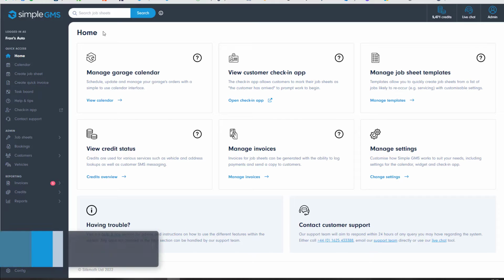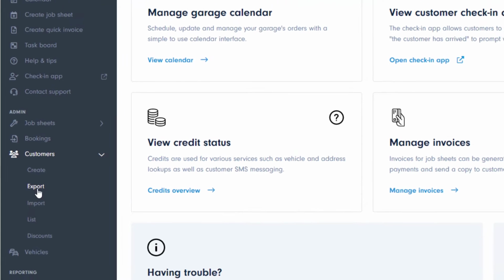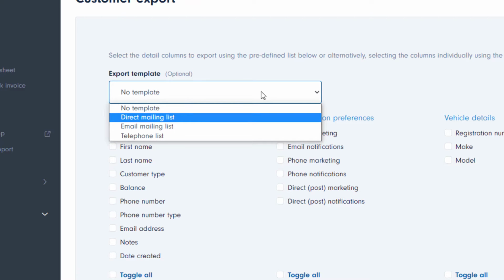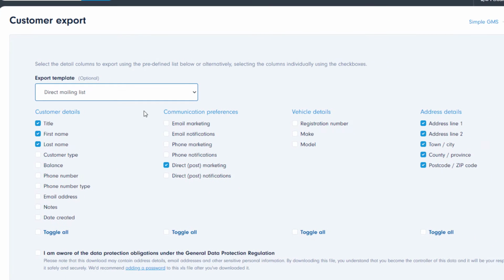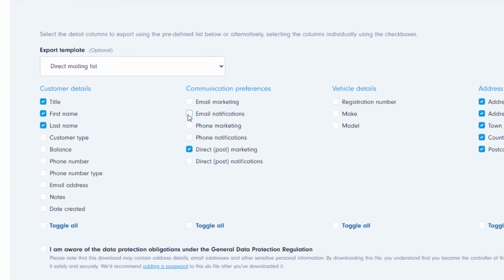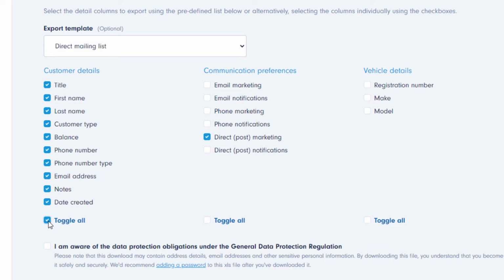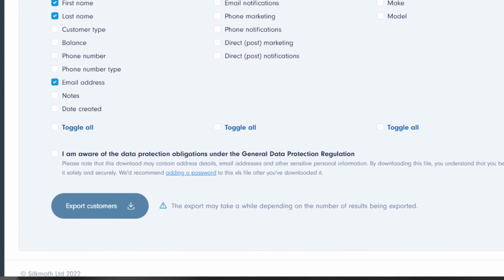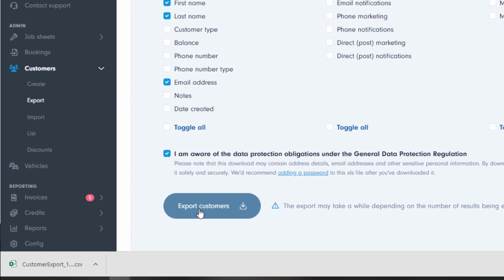Simple GMS: Customer Data Export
Tutorial on how to export your customer data.